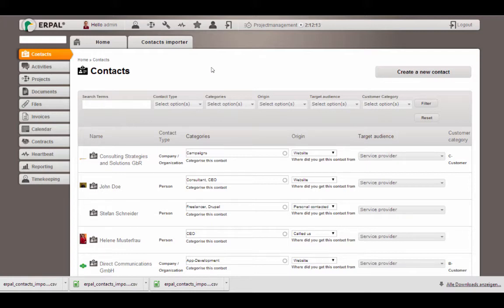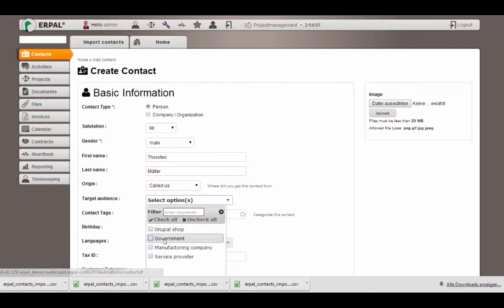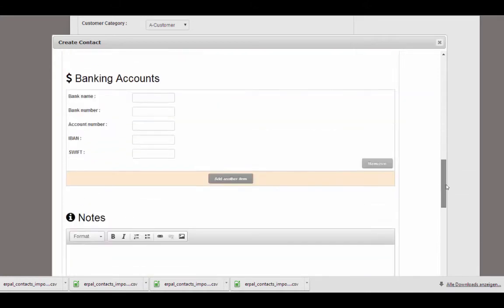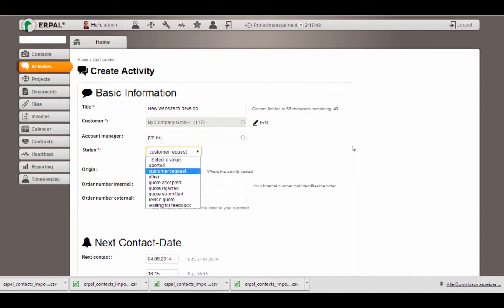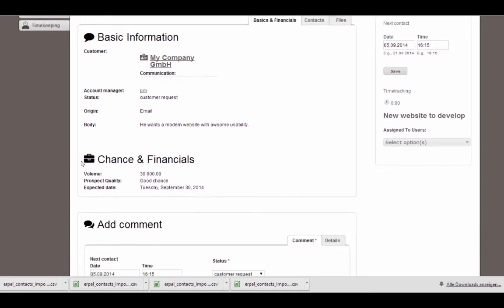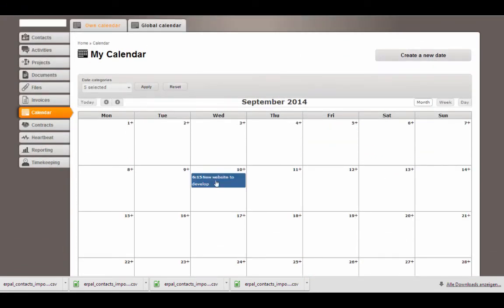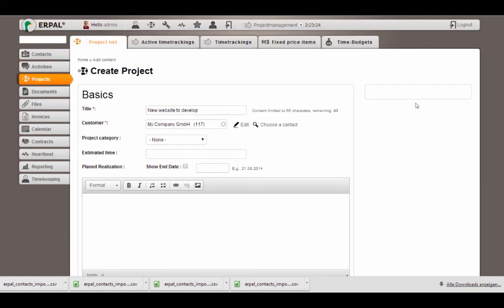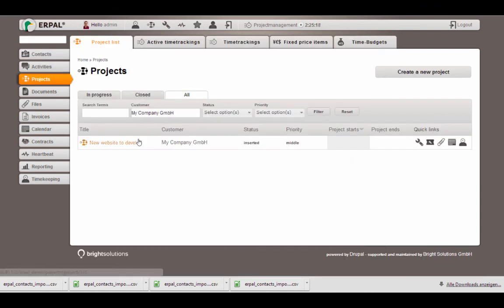02 ERPAL for Service Providers - Working with the CRM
This video will show you how to organise your sales processes with the ERPAL for Service Provider's build in CRM system. You will learn how the CRM integrates with the billing and the project management part of ERPAL.